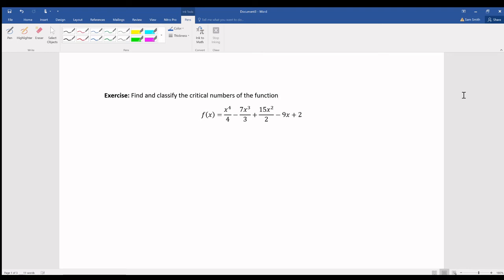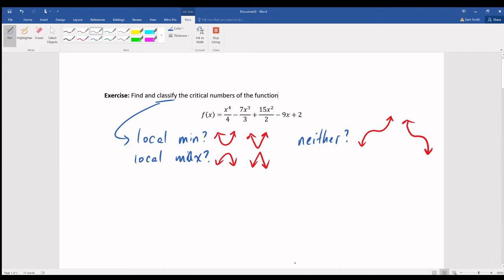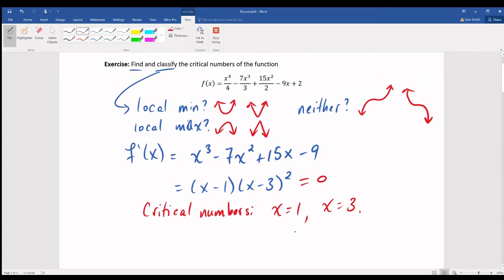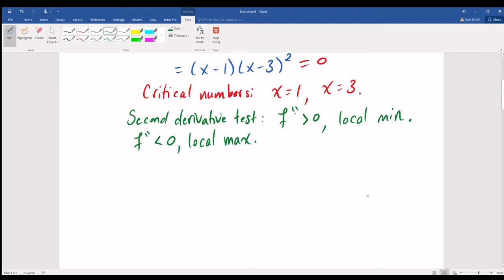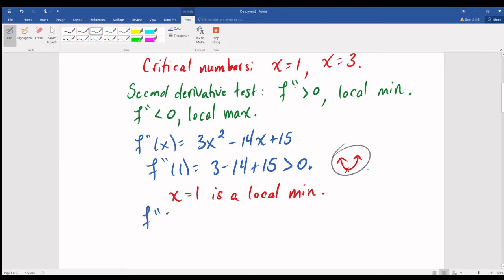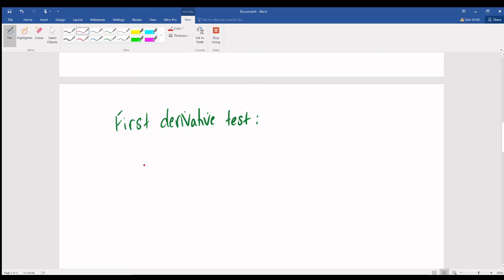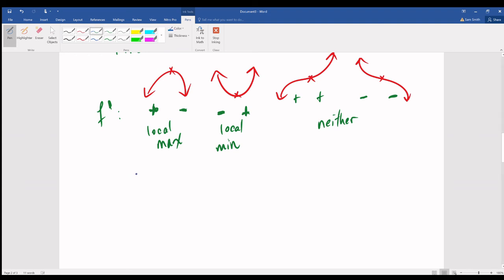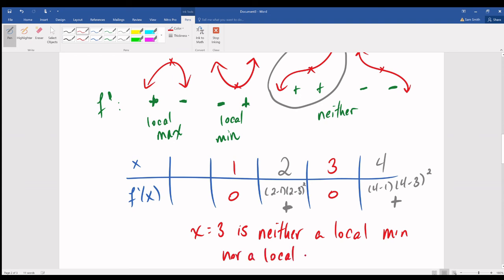Calculus I - Classifying Critical Points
This is a videos created for my online calculus class.